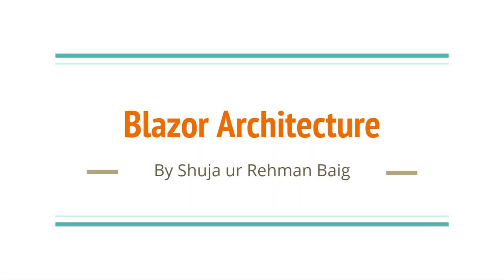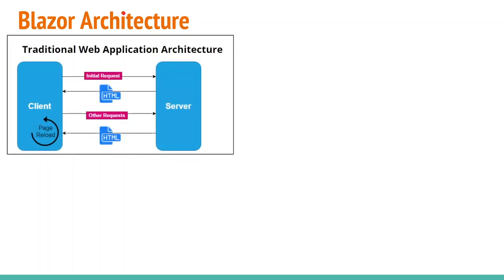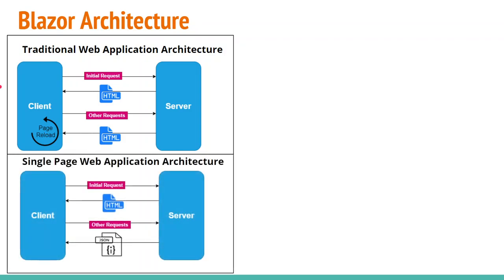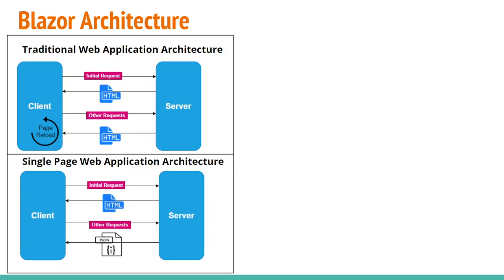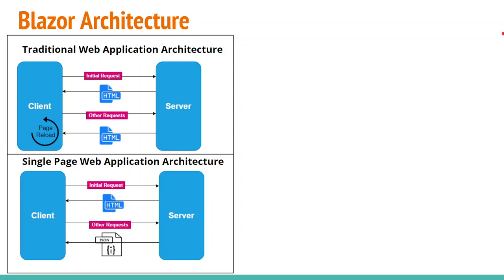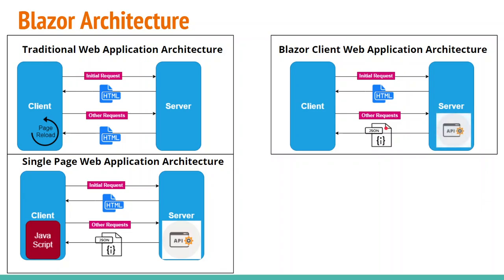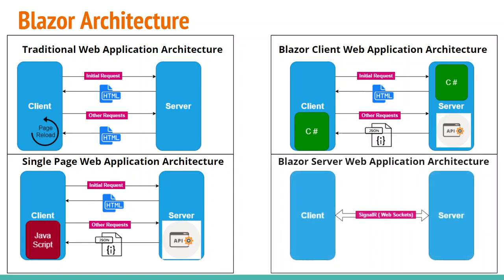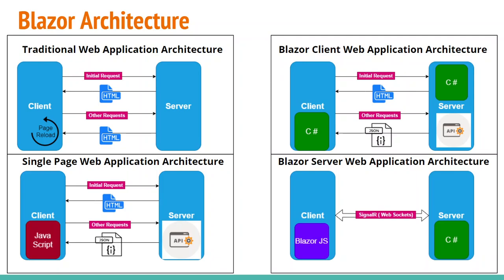Blazor Architecture Overview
In this video, we will discuss the Blazor Architecture. You can watch the full course on discount at following link.